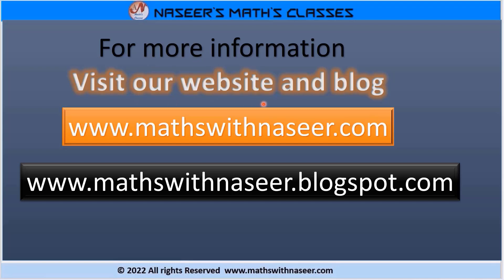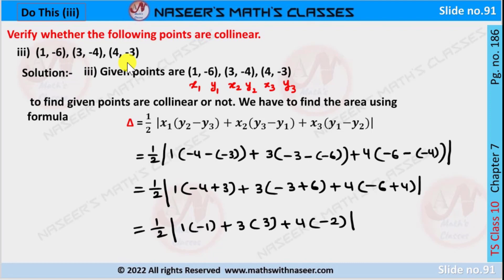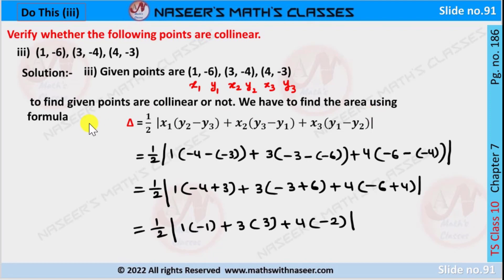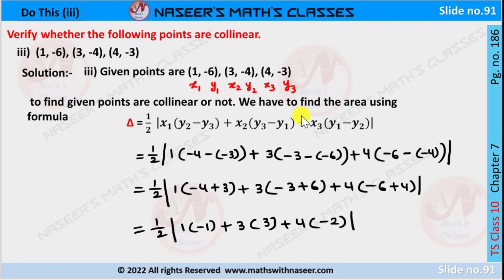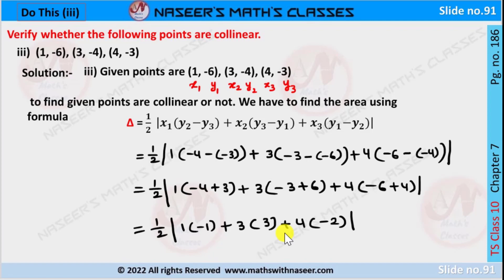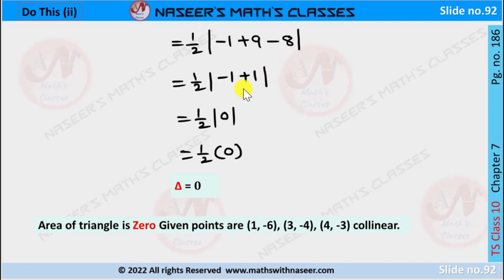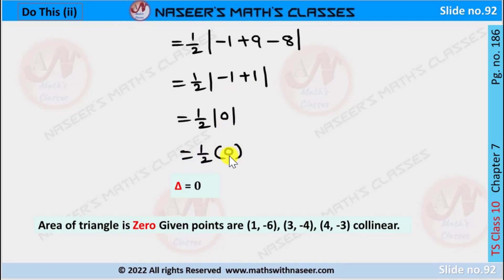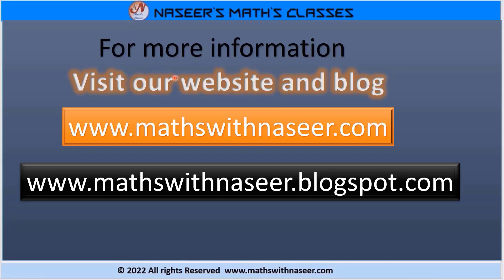TS MATHS CLASS 10 CHAPTER 7.CO-ORDINATE GEOMETRY DO THIS (iii) PAGE NO.186